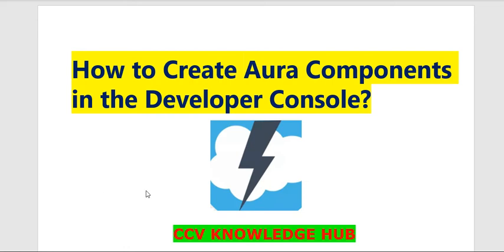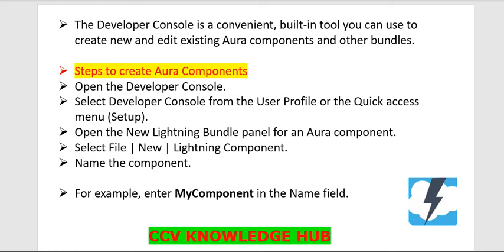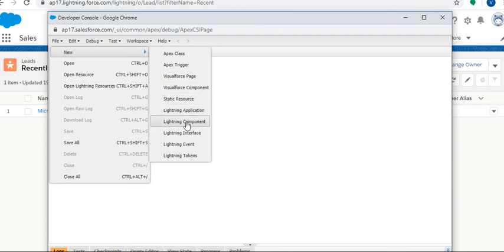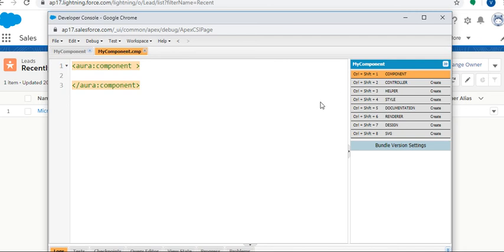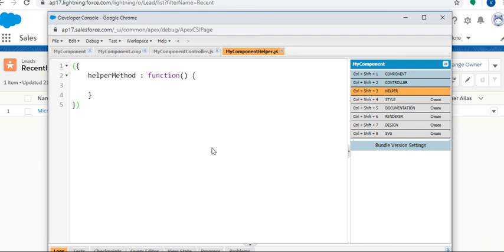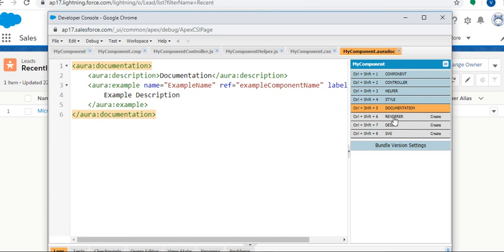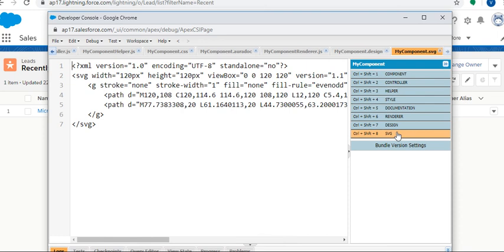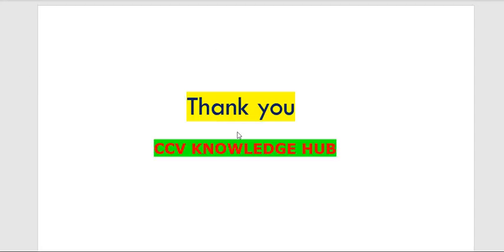Salesforce Lightning-4 (How to Create Aura Components in the Developer Console? )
Steps to create Aura Components
Open the Developer Console.
Select Developer Console from the User Profile or the Quick access menu (Setup).
Open the New Lightning Bundle panel for an Aura component.
Select File | New | Lightning Component.
Name the component.

For example, enter MyComponent in the Name field.